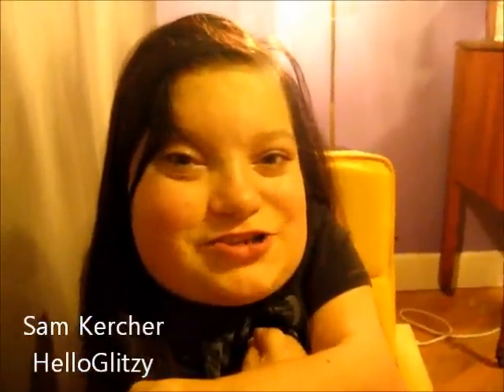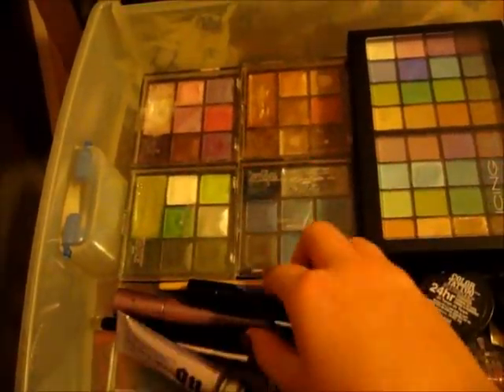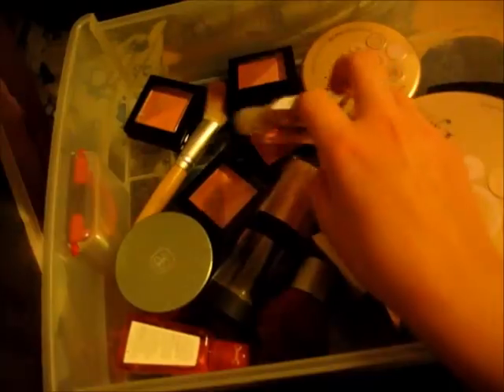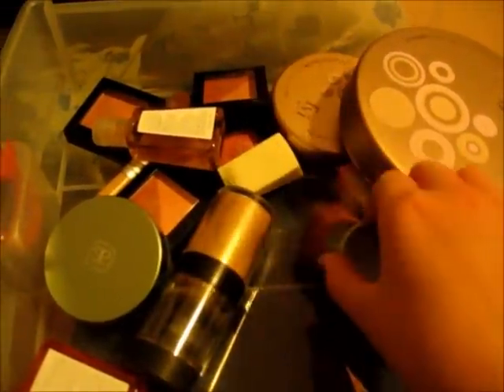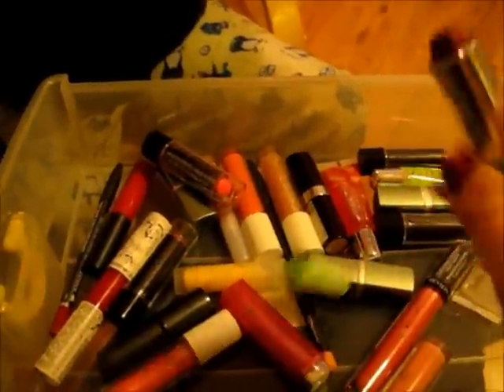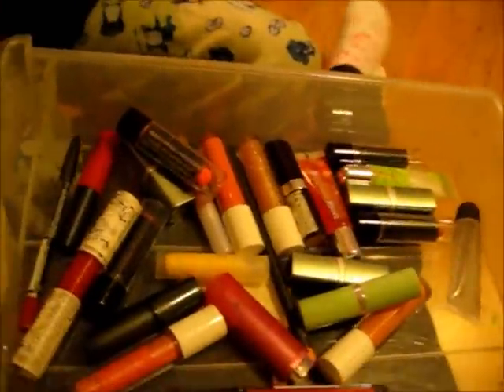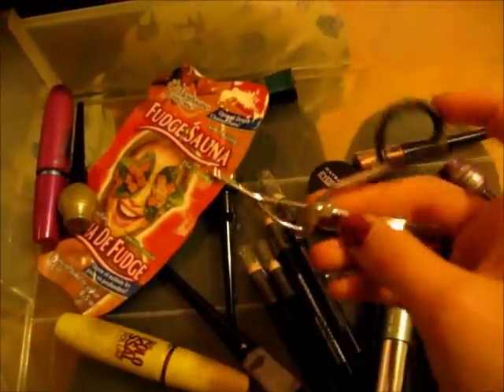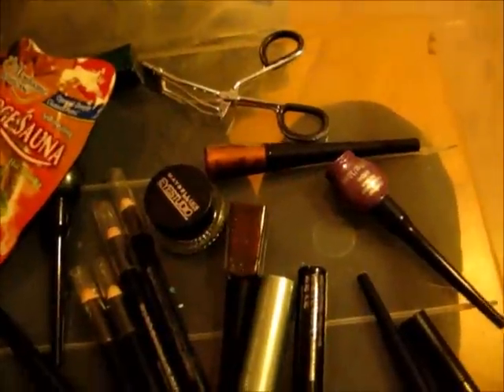♡ My Make-Up Collection + Storage ♡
Hi guys! :-) It's been far too long since I've filmed and uploaded a video, so I decided to spend the day getting one done. I chose to show you my make-up collection first so that you can see what I'm starting off with in terms of materials and products. I'm not, in any way, bragging. That's not my intention, and I hope you all realize that.